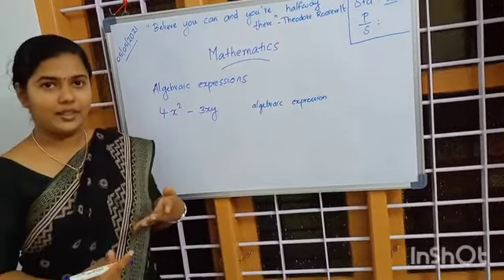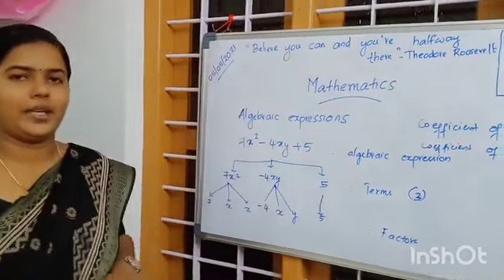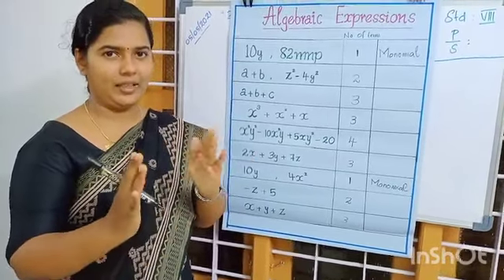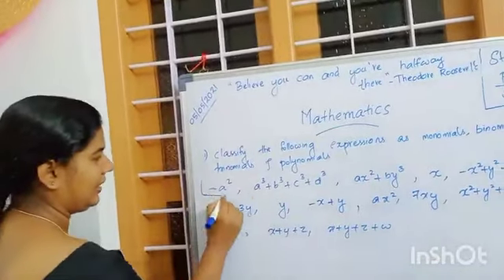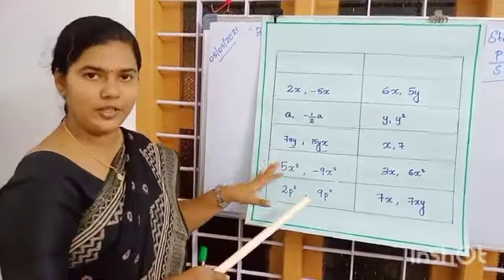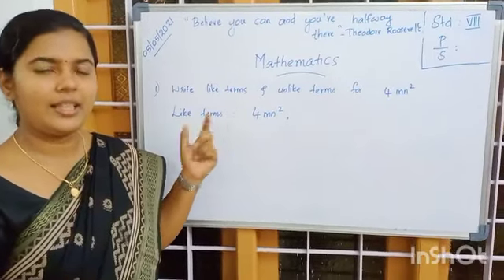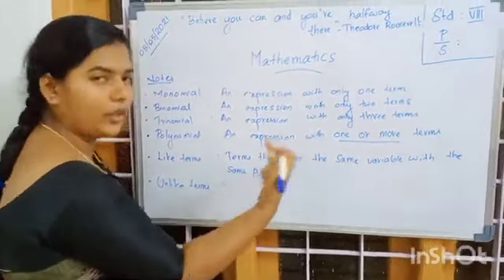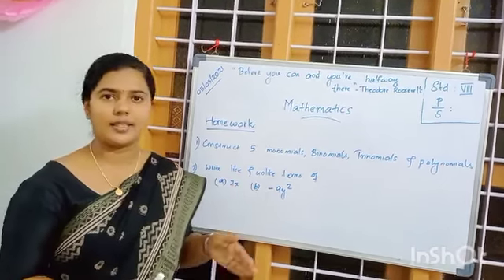"Introduction to Polygons: A Deep Dive into Algebraic Expressions and Identities"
Demonstration class by Amal Thomas on the topic Types of Polynomials, Likes, and Unlike Terms of the chapter Algebraic Expressions and Identities of standard eight.